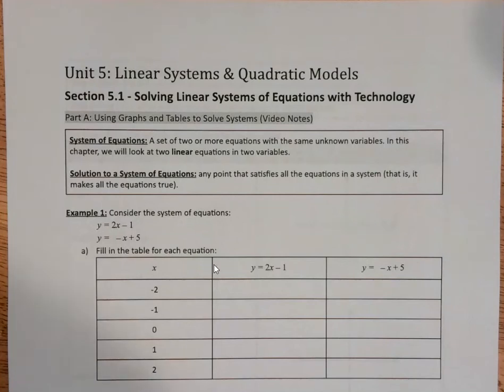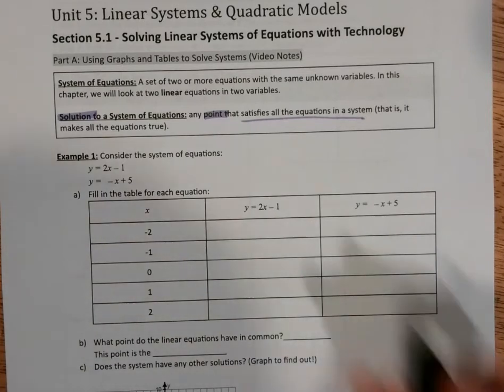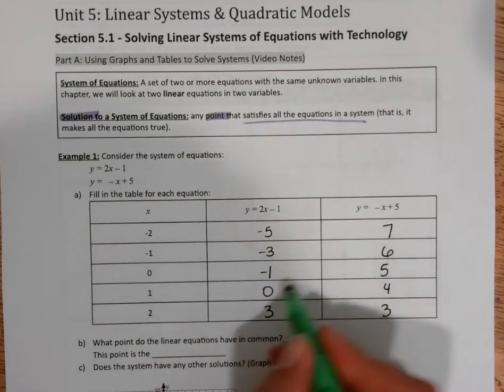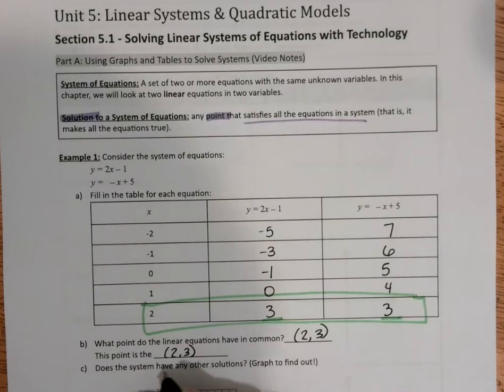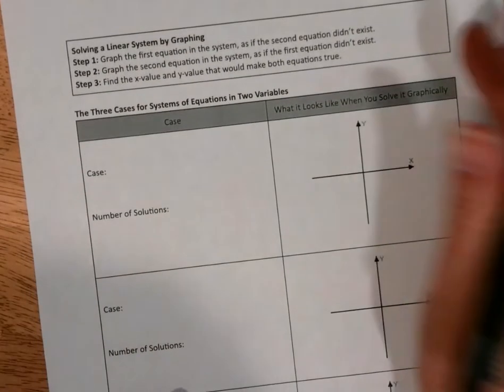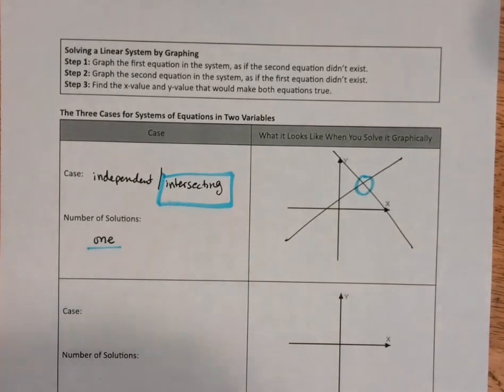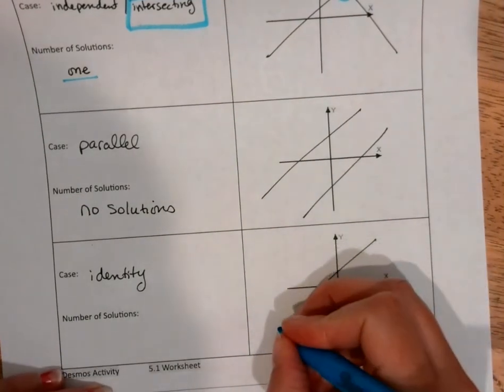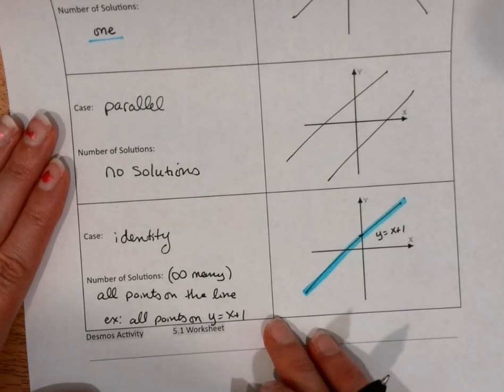MAT 039/131 Video Notes 5.1 A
MAT 039/131 Video Notes 5.1 A - Solving Linear Systems of Equations with Technology